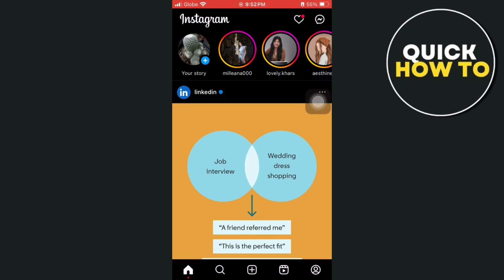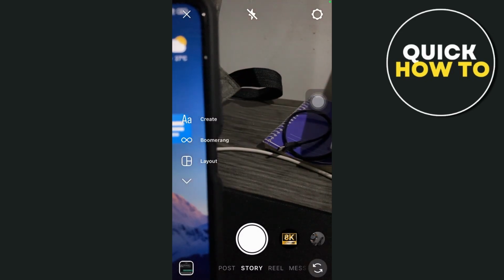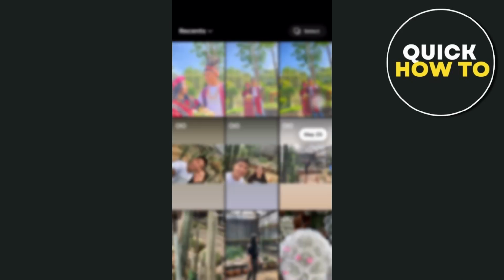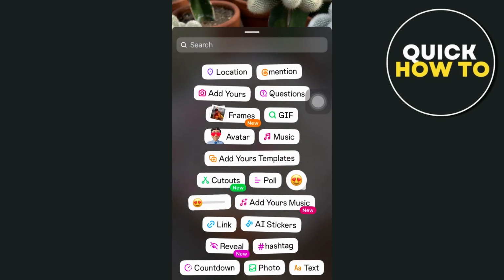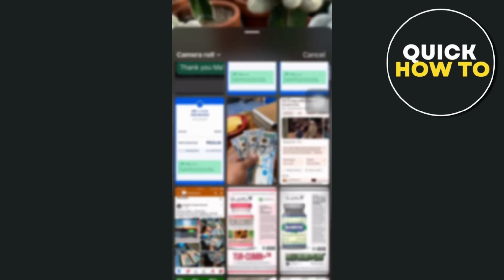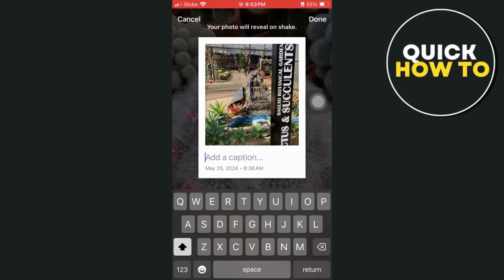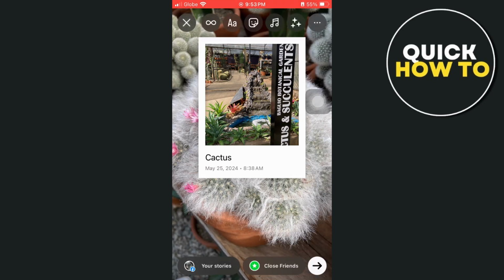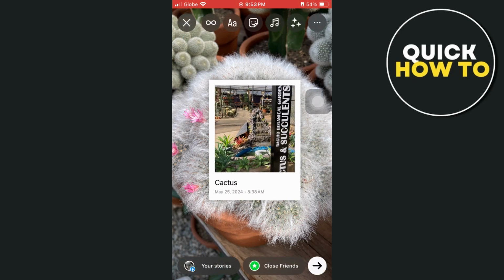How to Use Instagram Frames (New Update)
Learn How to Use Instagram Frames (New Update)